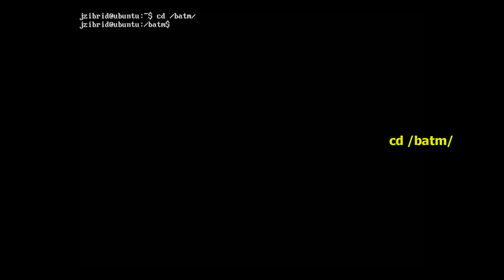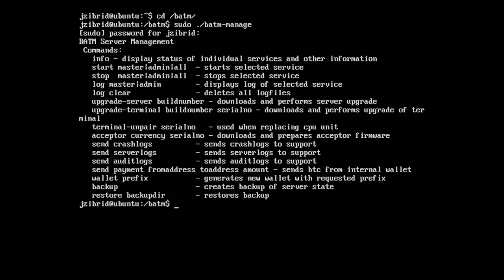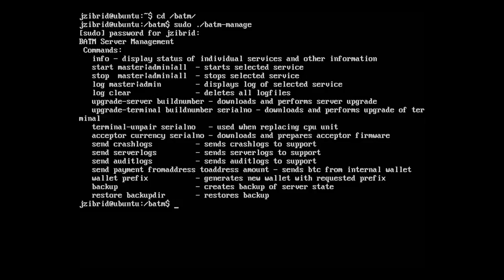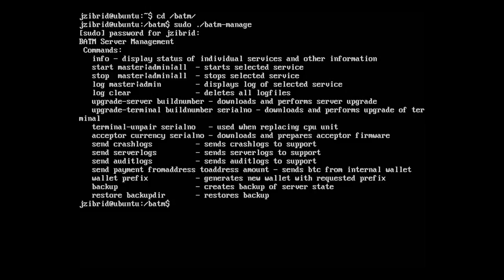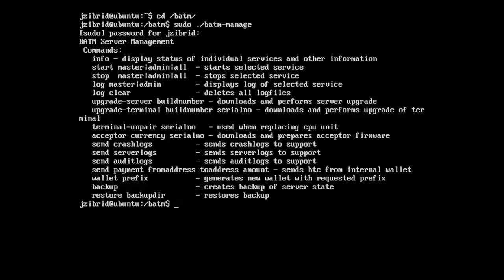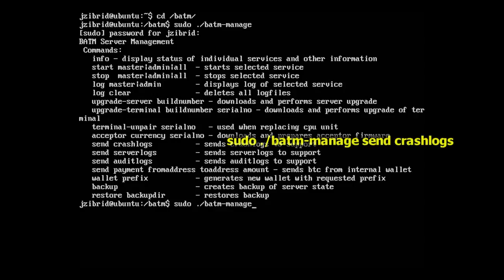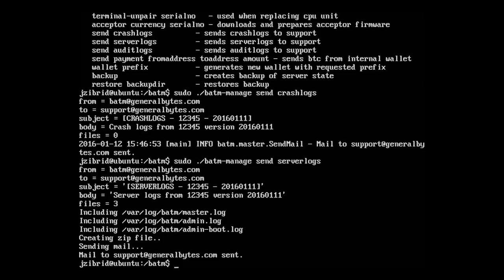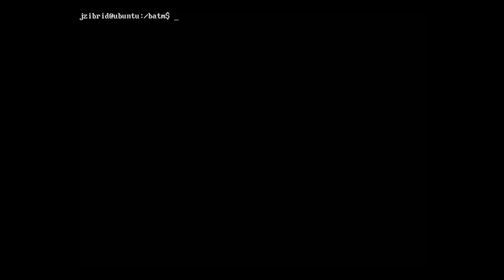BATM Server Management Sending Logs to Support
Problems? Fear not, this video will show you how to submit your logfiles to GENERAL BYTES so we can analyze the problem and help you solve it.